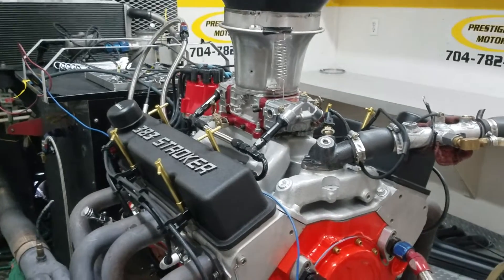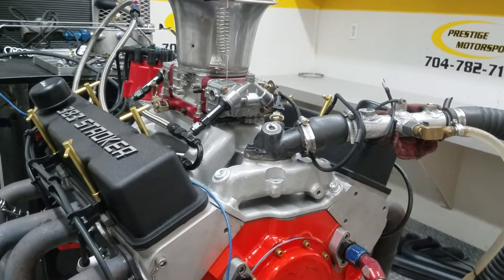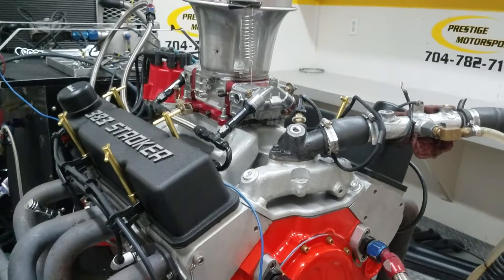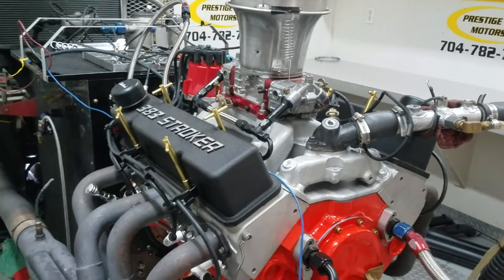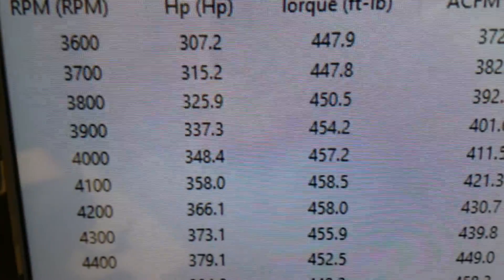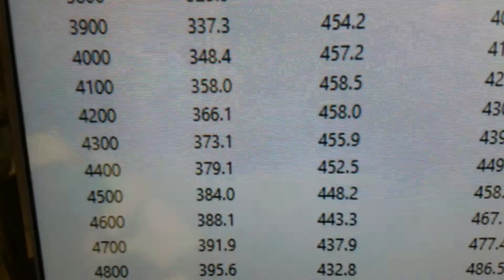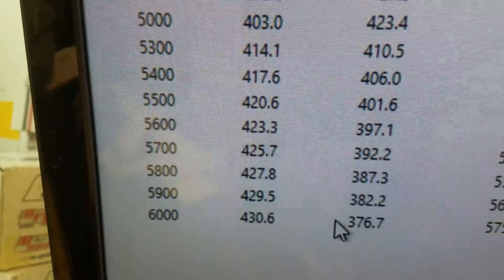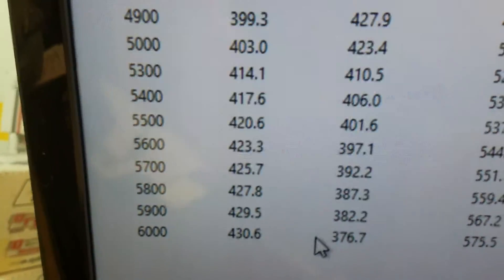Bruce's 383 Chevy on the Dyno at Prestige - 431HP/459TQ